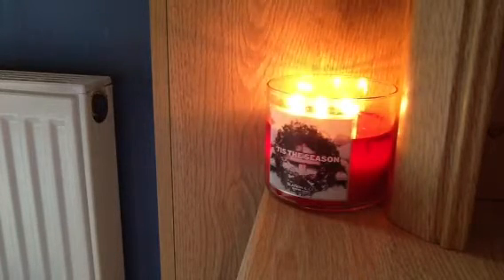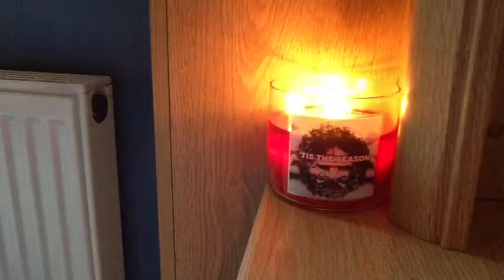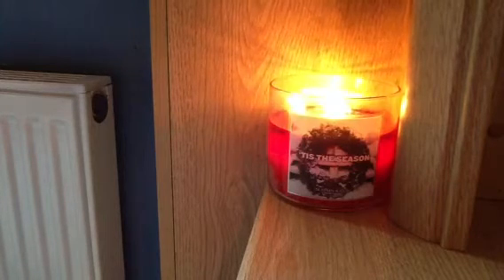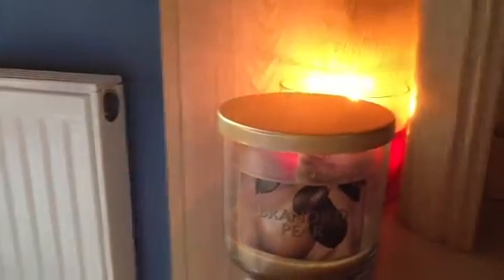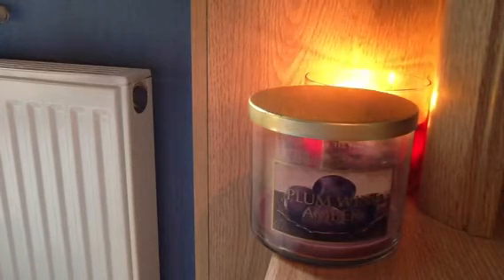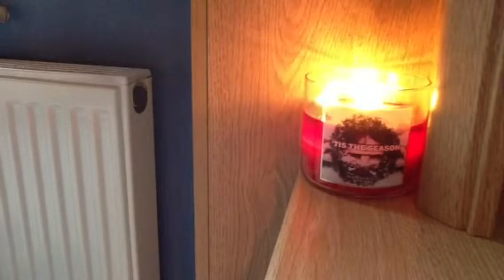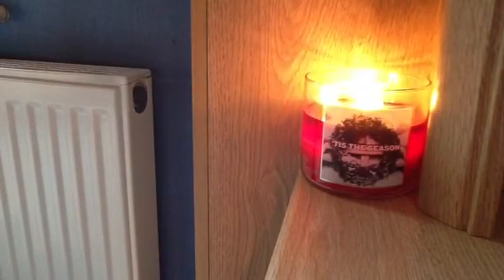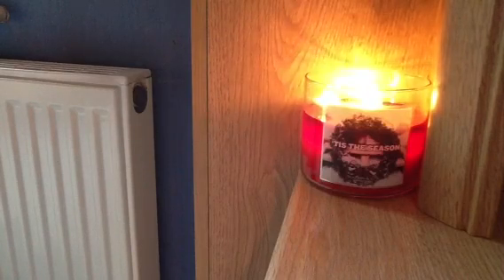Weekly wax burn 8.12.12